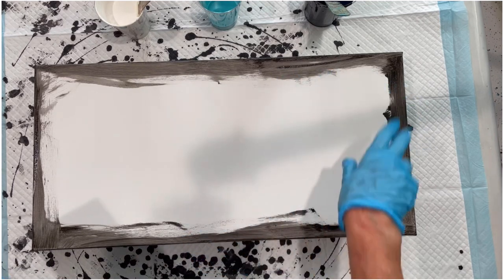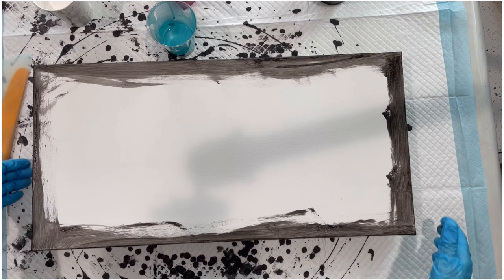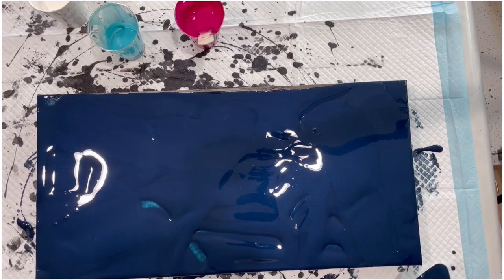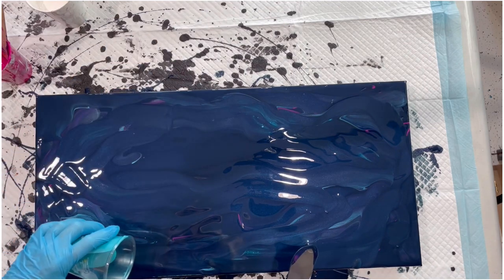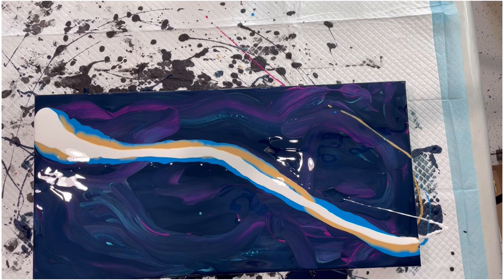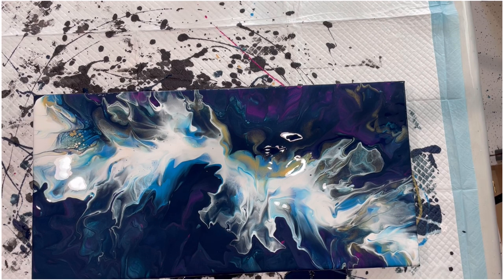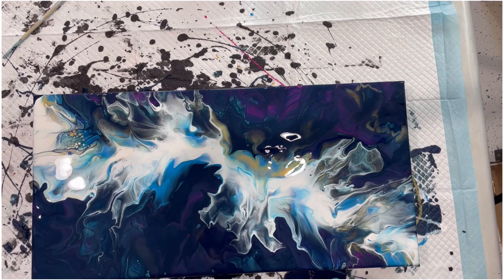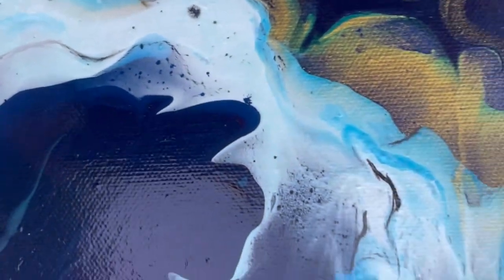(10) WHITE NEBULA ON BLUE, DUTCH POUR. FLUID ART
This is done on a 12X24 inch canvas. It was meant to resemble a nebula, with moody colors blended into the dark universe background. But I added a bit too much white in the Dutch lines. So it’s more of a white Dutch pour over a flowing midnight background.  The result is beautiful, even though I had intended for the white to blend more with the background. I hope you enjoy watching this creation!

Colors Used:

Base: Midnight Blue (Liquitex Black mixed with Amsterdam Prussian Blue Thalo, and a bit of Blue Unicorn Spit Sparkling Gel Stain and Golden’s Interference Blue)

Background colors blended with the Midnight Blue:
Golden’s Quinacridone Magenta
DecoArt Enchanted Magenta
DecoArt Teal

Foreground Dutch pour:
Amsterdam Thalo  Blue
DecoArt Iridescent Gold Fine
Artist’s Loft Flow Arcylic White with Amsterdam White.

To see more of my work, you can visit my CathArtistry Fluid Art page on Face Book